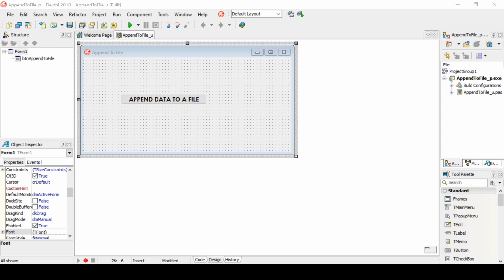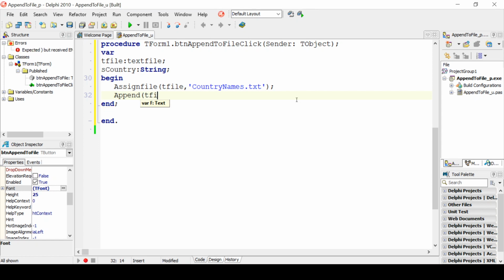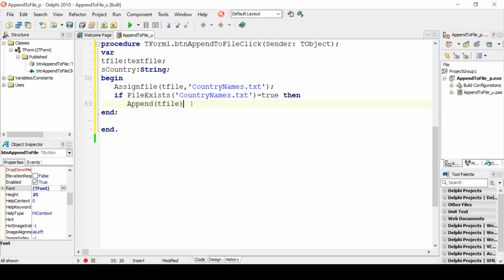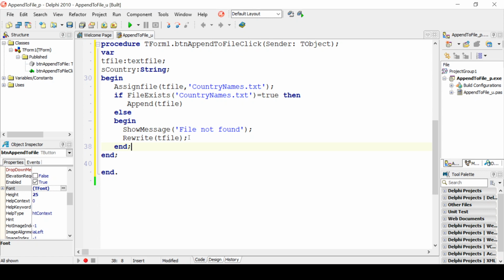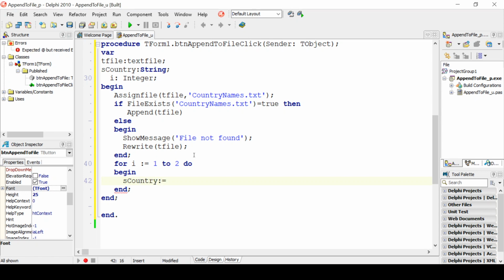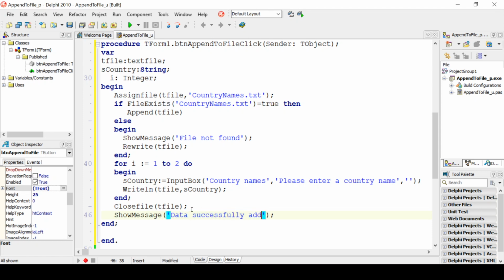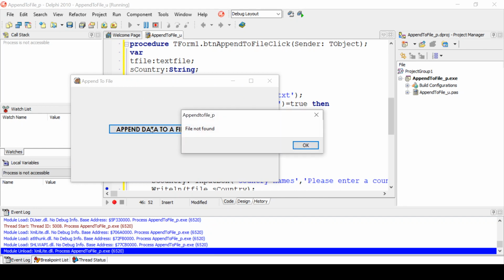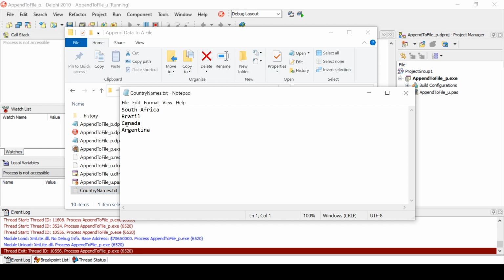Delphi - Text Files Lesson 3 Appending Data To A File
This video teaches students how to append data to a text file using the Delphi programming language.